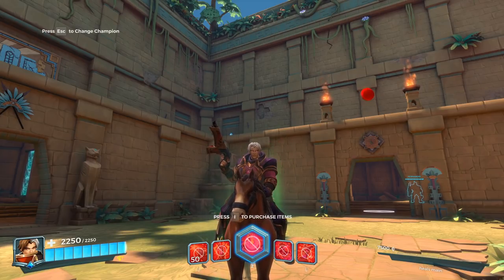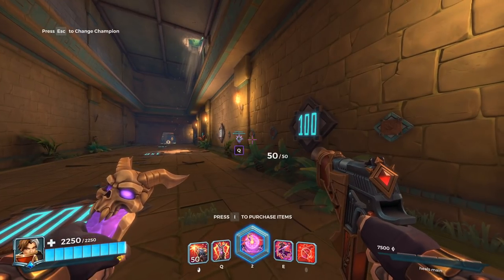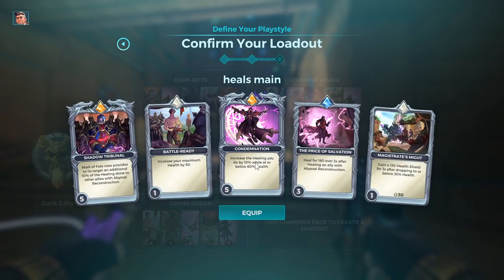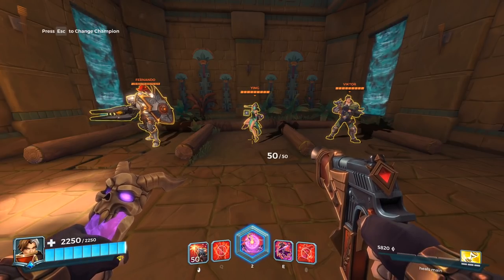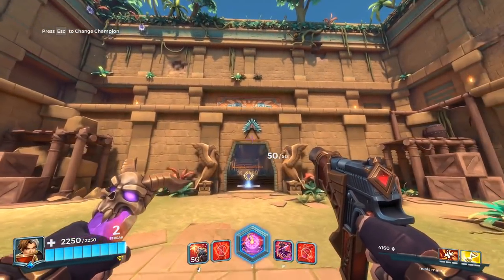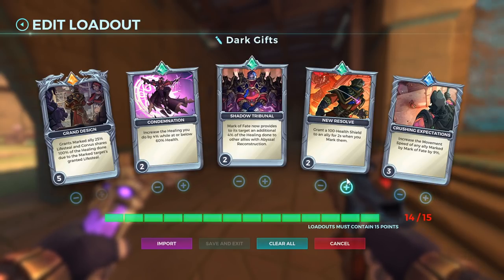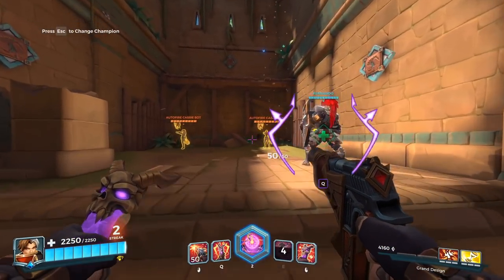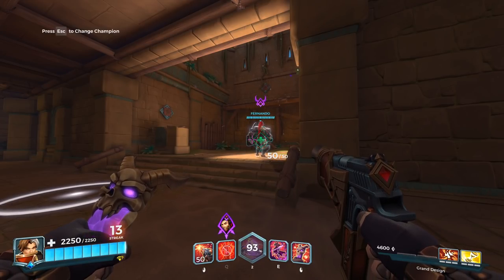How to play with CORVUS - Tips, tricks and Cards [Guide]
Epic games store support a creator code - Kreepers_YT